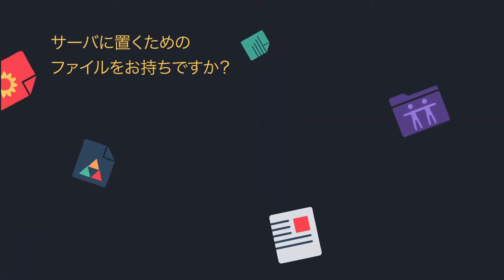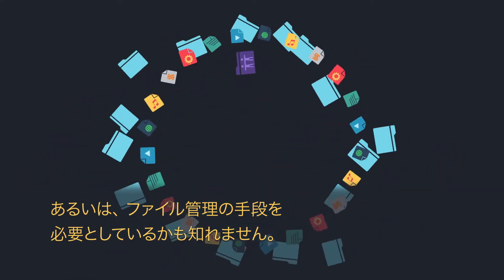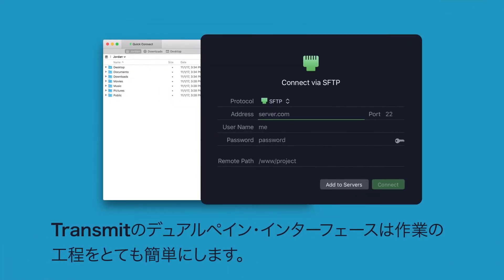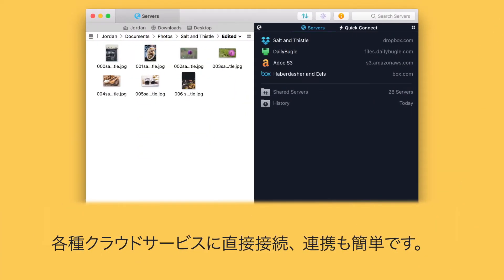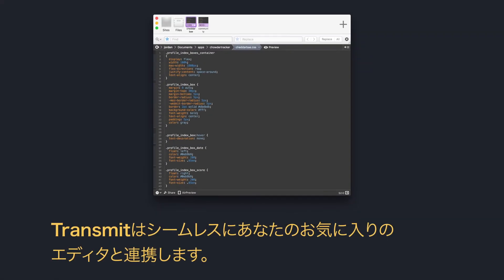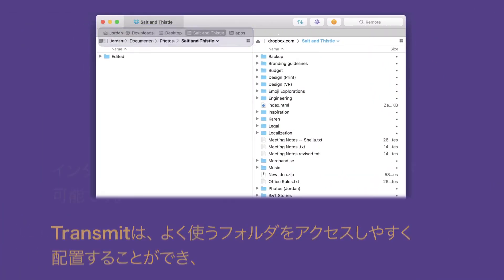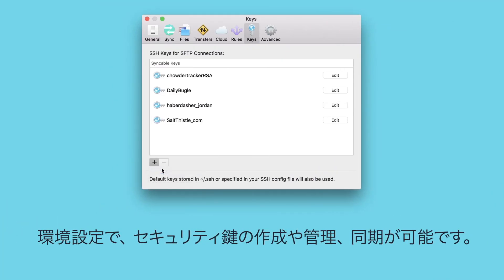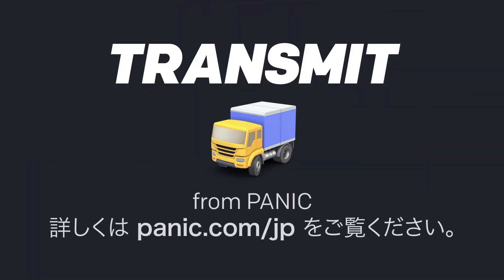Transmit 5 for macOSをご紹介します（日本語字幕版）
macOS用ファイル転送アプリのスタンダード【Transmit 5】をご紹介します。